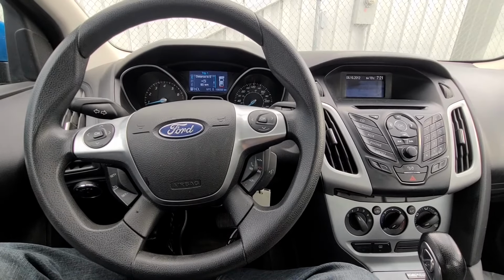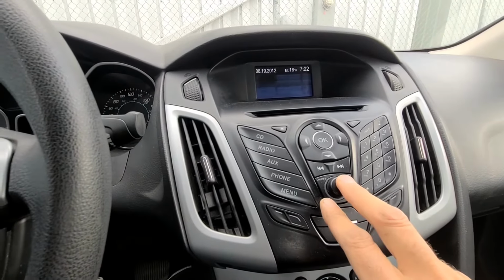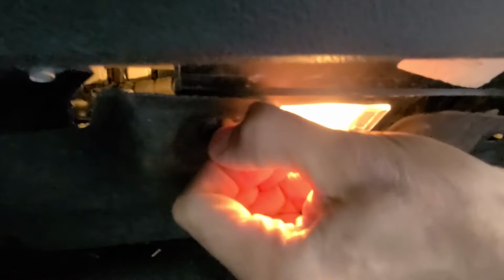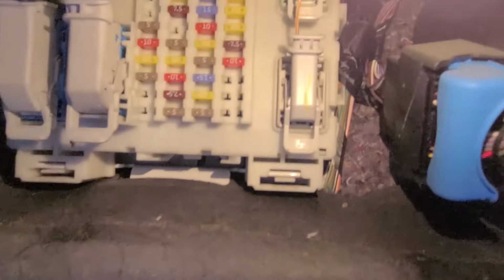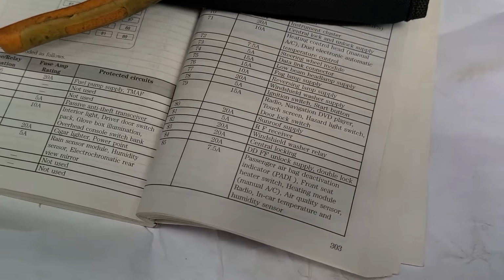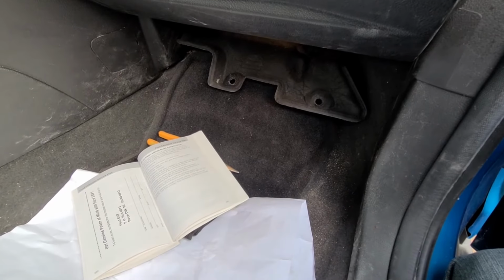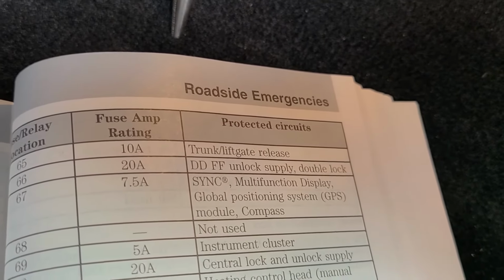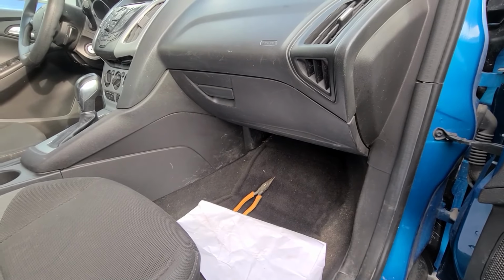Ford Focus - RADIO FUSES LOCATION (2011 - 2018)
If radio is not powering up on your Ford Focus or if there is no sound coming from the speakers you might be dealing with the burnt radio fuse. In this video I am showing the location of all the radio fuses to check ( 2011 | 2012 | 2013 | 2014 | 2015 | 2016 | 2017 | 2018 | S | SE | SEL | ST | TITANIUM ).

There is couple of fuses to check. They are all located in a fuse box just under the glove box. Hopefully this will fix your radio problem on your Ford Focus. If it doesn't, you will have to dig deeper and probably pull out the radio and check all the connections and wires in the back.